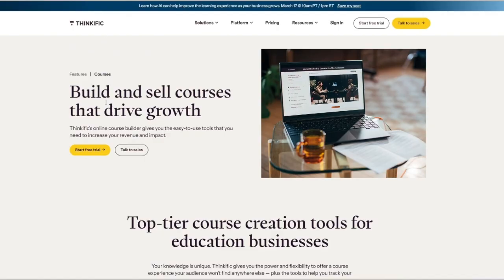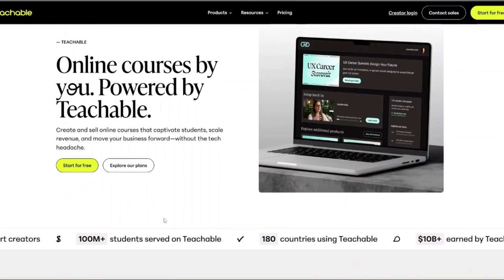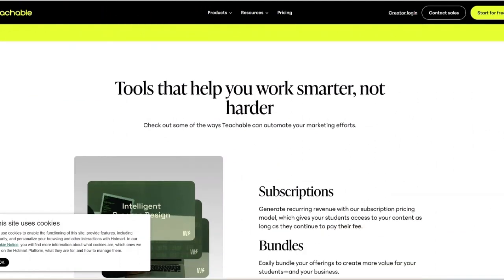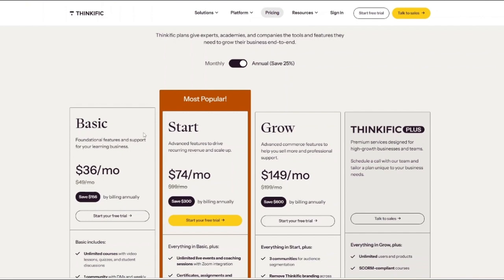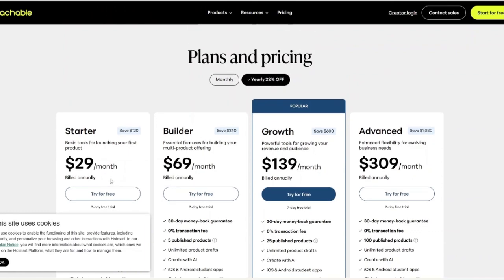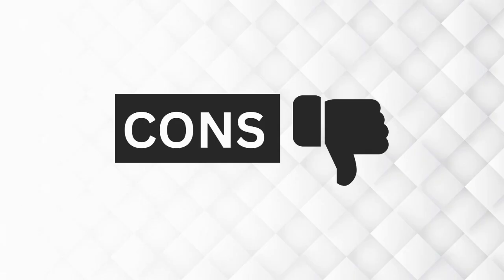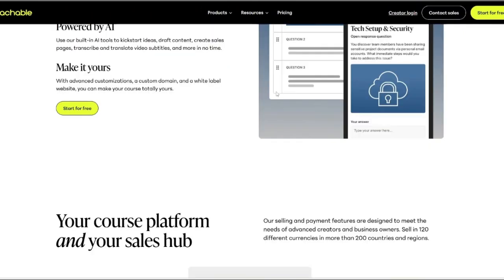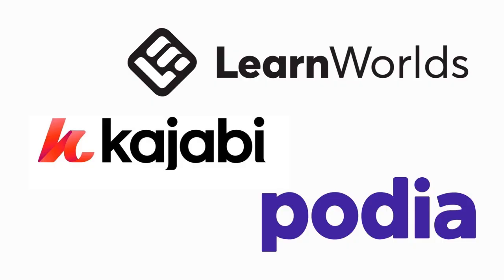Thinkific vs Teachable: Which Online Course Platform Is Right For You?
Choosing between Thinkific and Teachable can feel overwhelming, but we've broken it down for you! 🎯 In this video, we compare the key features, pricing, and ease of use of both platforms to help you make a confident, informed decision. From course creation tools to student experience, we cover everything you need to know in just a few minutes. Watch to the end to find out which platform best matches your goals and budget!